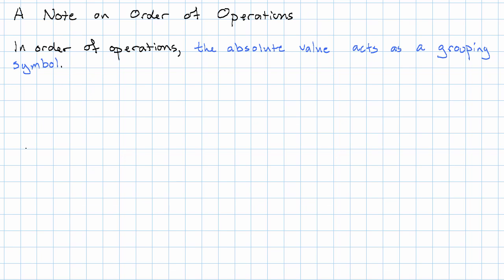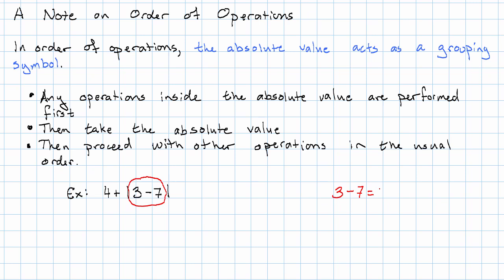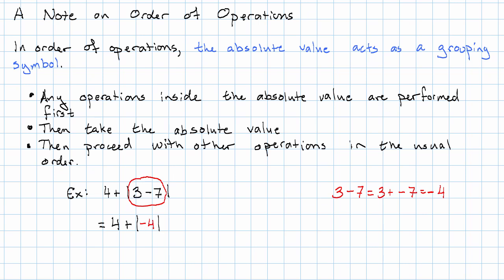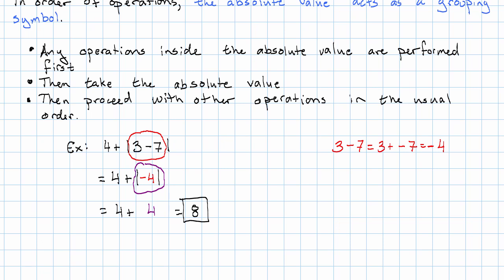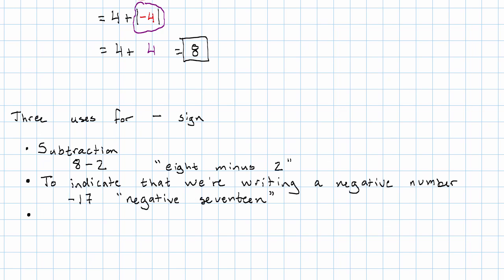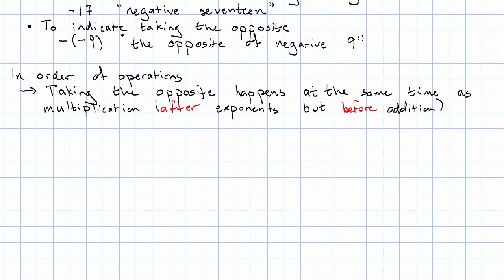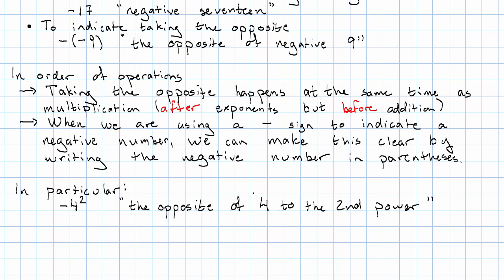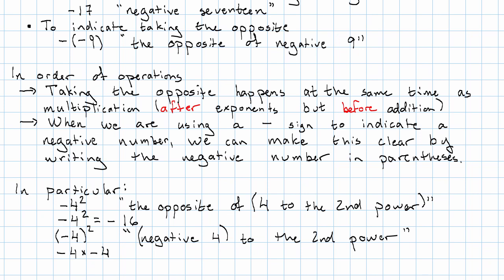A Note on Order of Operations